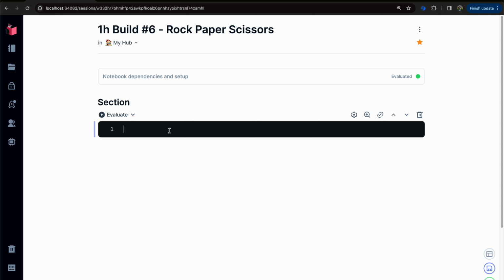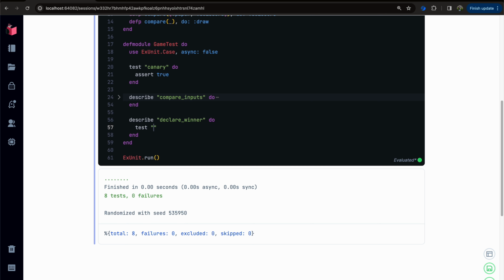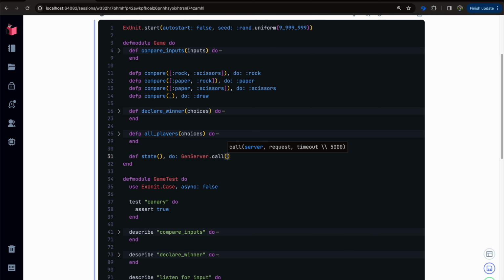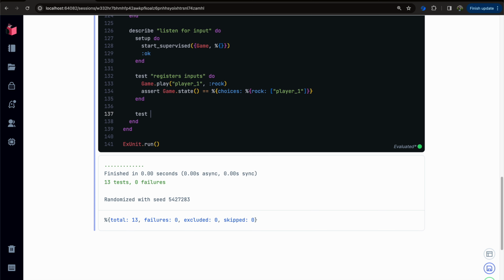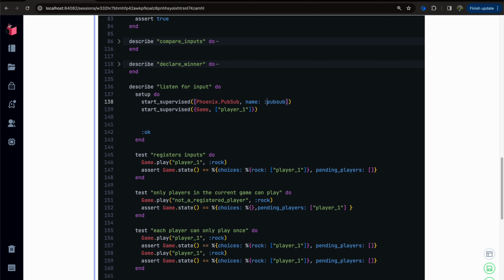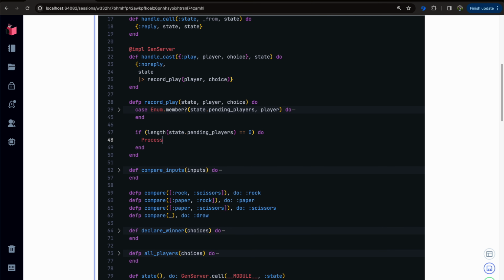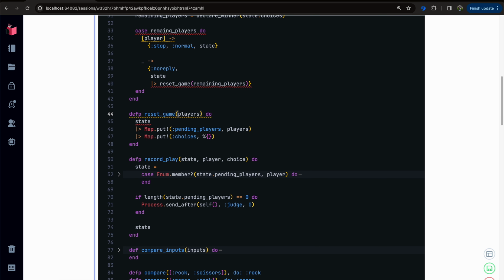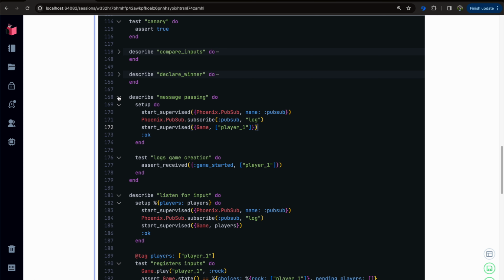1h build #6 - Rock Paper Scissors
A much smoother run than the past couple of videos resulted in better progress, but I still need MOAR SPEED!